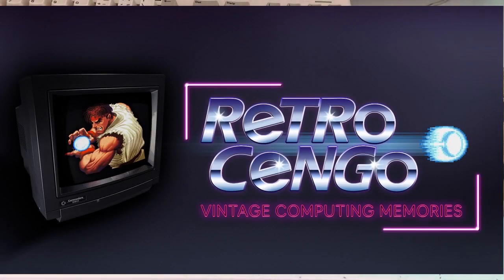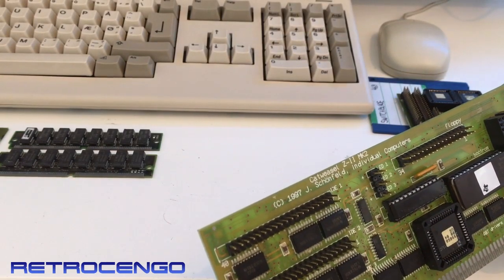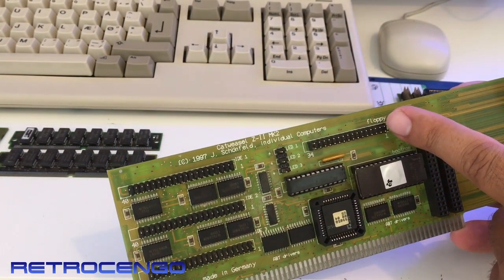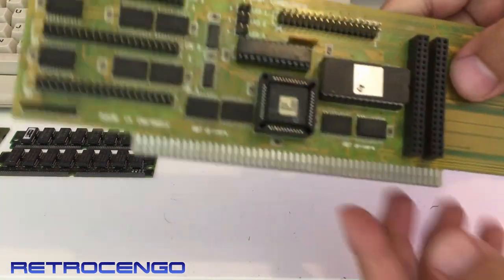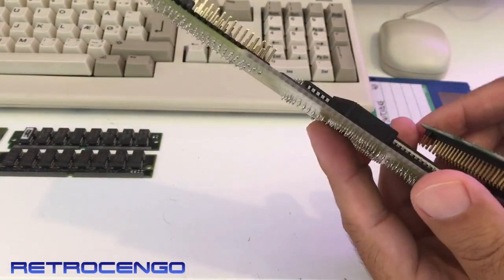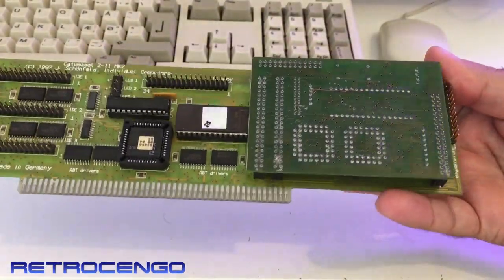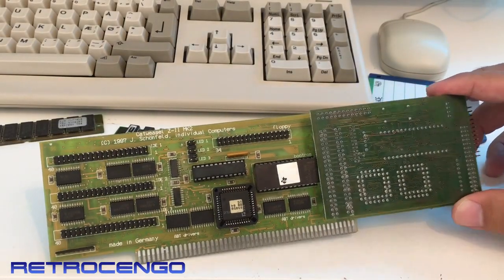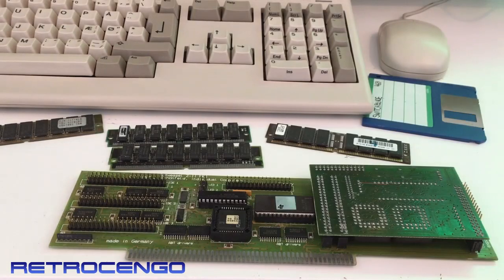Catweasel Z-II Mk2 IDE/Floppy controller for Amiga 2000 3000 4000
IDE/Floppy controller by Jens S from icomp.de
Company: Individual Computers, Germany
Date 1997
Amiga A2000, A3000, A4000
Interface Zorro II
Autoconfig ID 4626 / 42
Combination of the Catweasel Mk2 floppy controller and the Buddha IDE controller built into one device
uses the non-Zorro Catweasel Mk2 as a piggyback module
features all Catweasel Z-II and Catweasel Mk2 functions
each IDE port has its own activity LED connector

Did you know Jens made Amiga products back in the 90s and still doing it?

ICOMP.DE